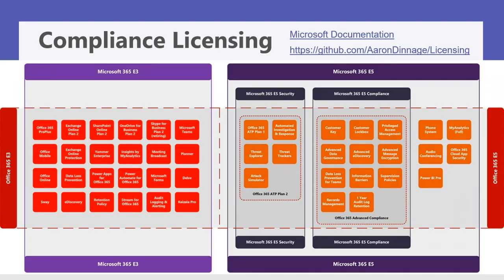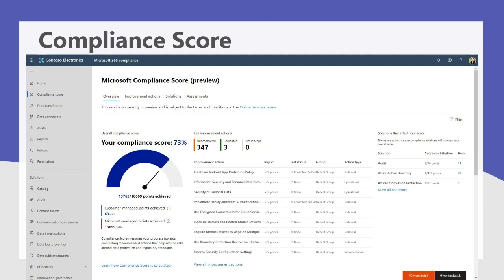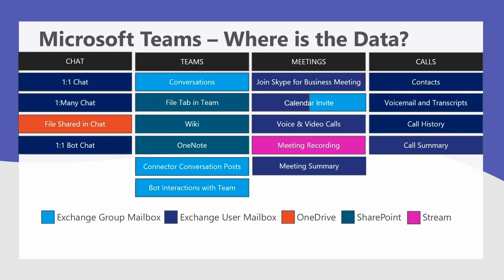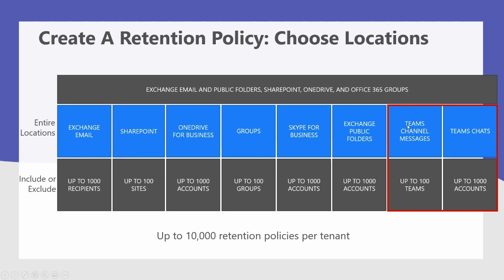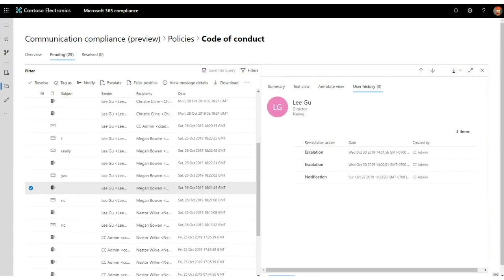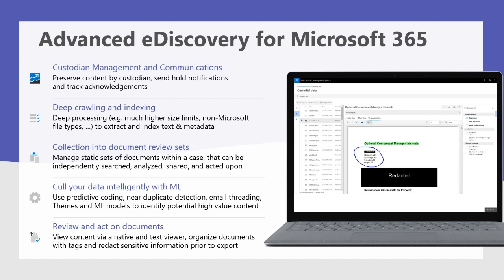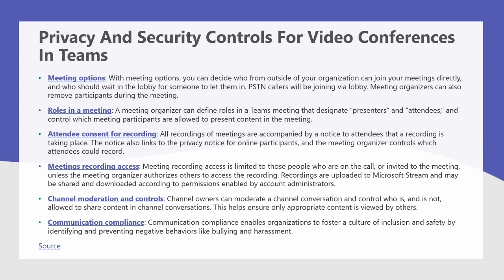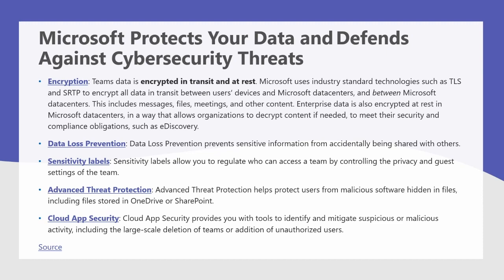Microsoft Teams and Compliance, Erica Toelle, Microsoft MVP, Teams Day Online